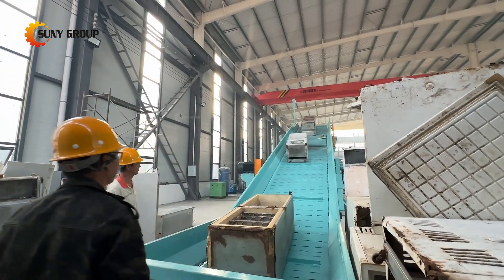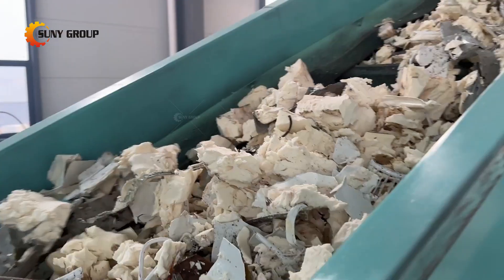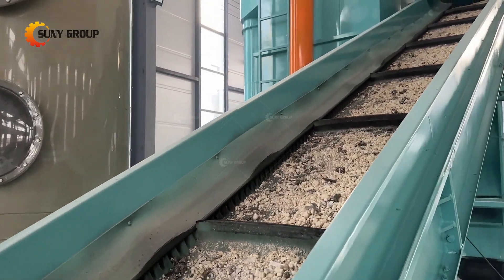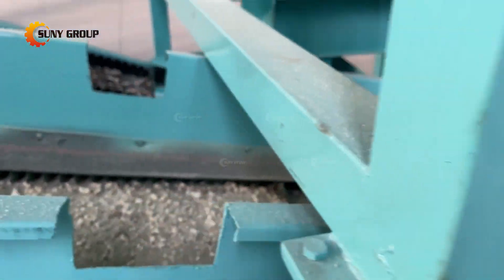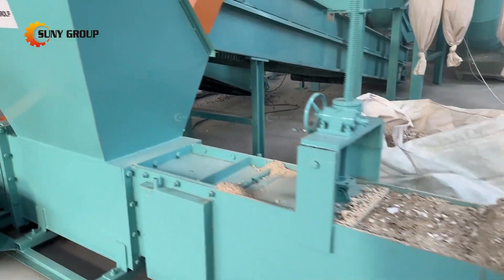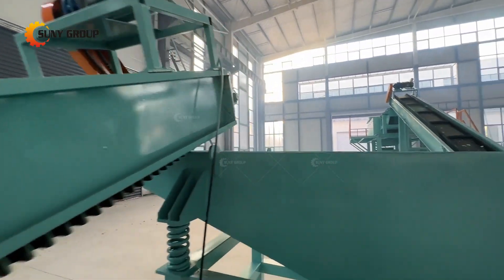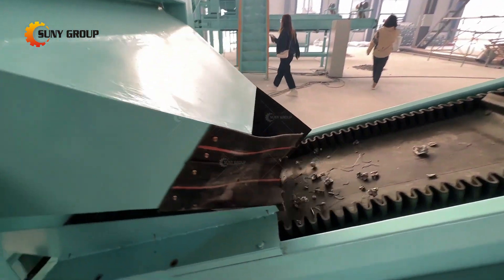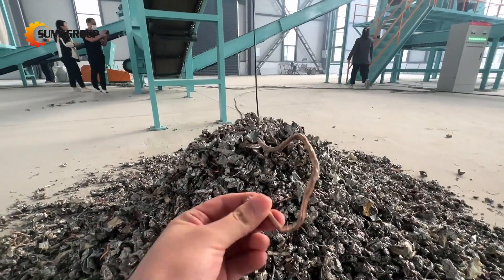Refrigerators Shredding & Sorting Line | E-waste/Appliances Recycling Solutions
Our comprehensive refrigerator recycling line exemplifies our commitment to environmental sustainability and resource conservation. By efficiently shredding, crushing, and employing advanced separation techniques such as eddy current and magnetic separation, we ensure the responsible and effective recycling of discarded refrigerators.

This process not only minimizes waste but also recovers valuable materials like metals and plastics, contributing to a greener and more sustainable future. Together, we can make a significant impact on recycling and environmental preservation.